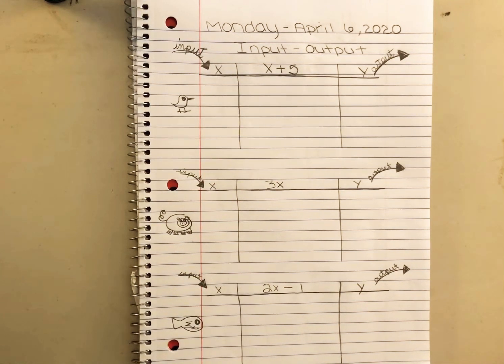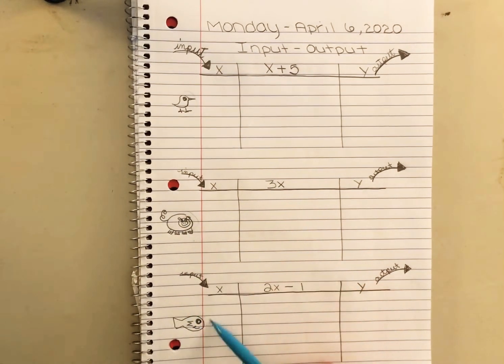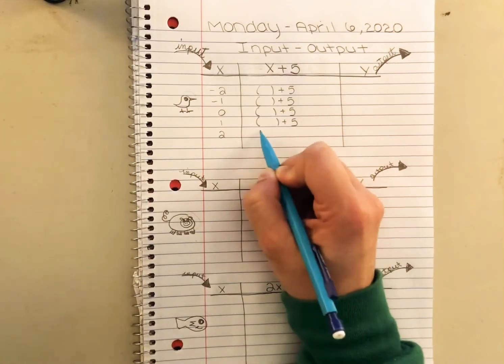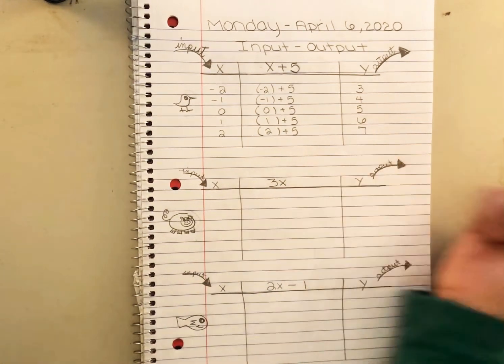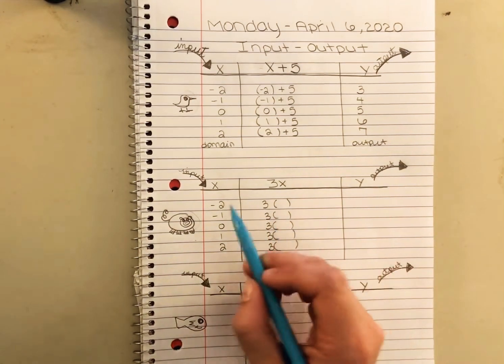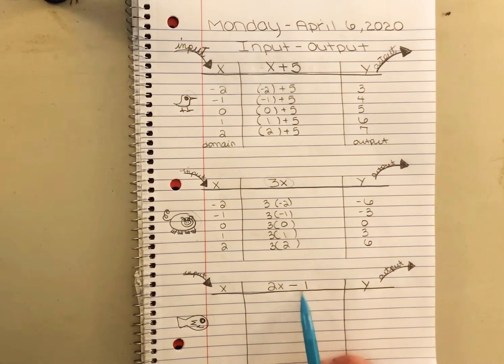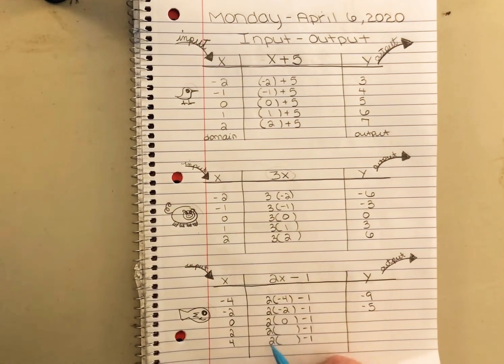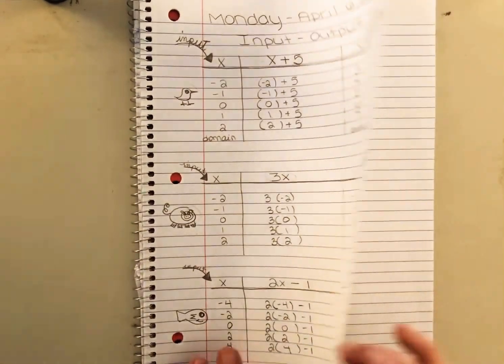Lesson #30.1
Input - Output Tables